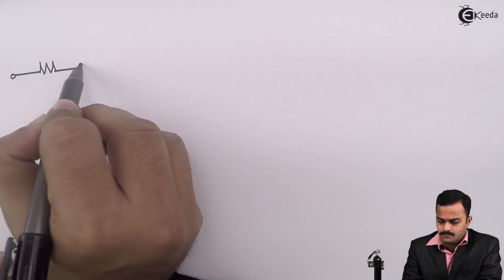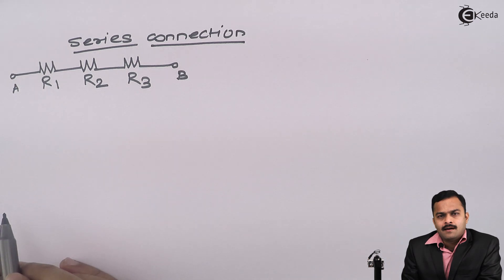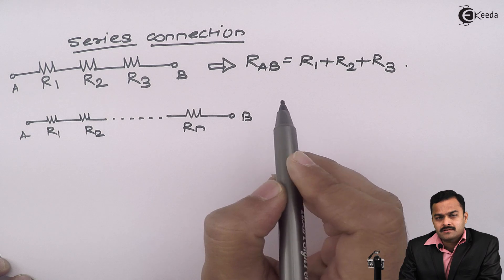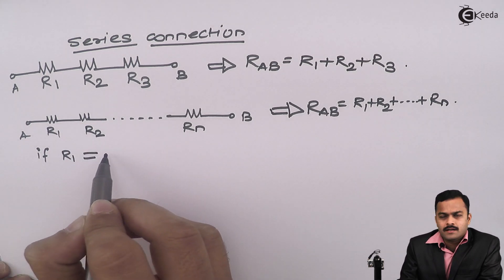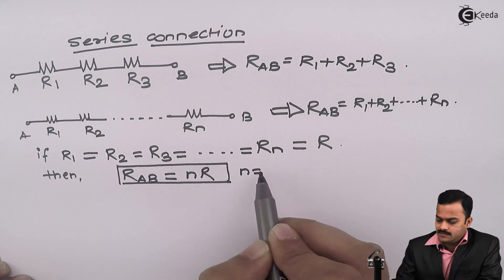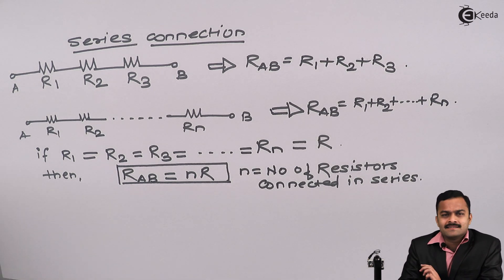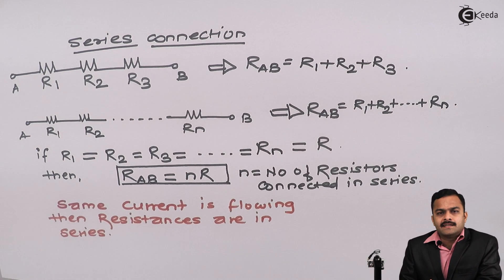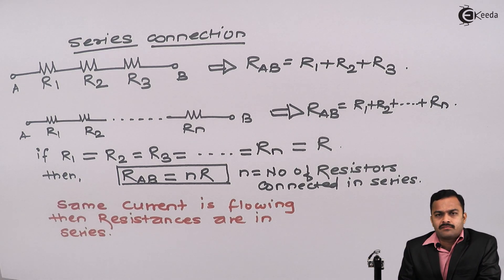Series Connections of The Resistors - DC Circuits - Basic Electrical Engineering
Video Name - Series Connections of The Resistors

Watch the video lecture on the Topic Series Connections of The Resistors of Subject Basic Electrical Engineering by Professor Hemant Jadhav. Watch the Complete lecture on Engineering Academics with Ekeeda.

Happy Learning.